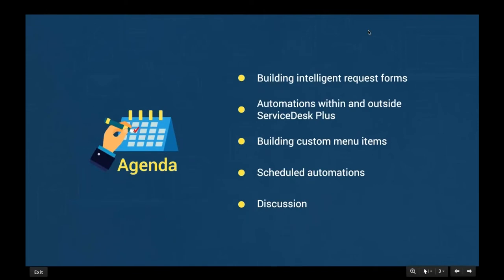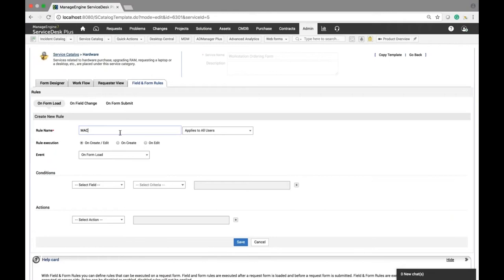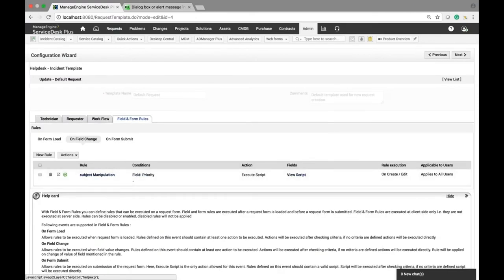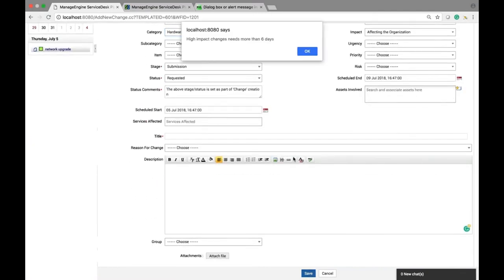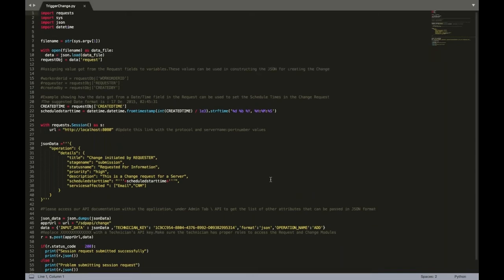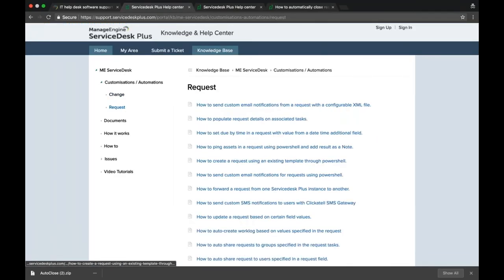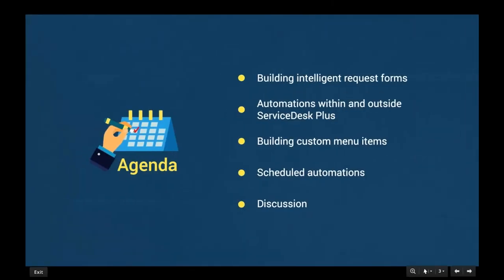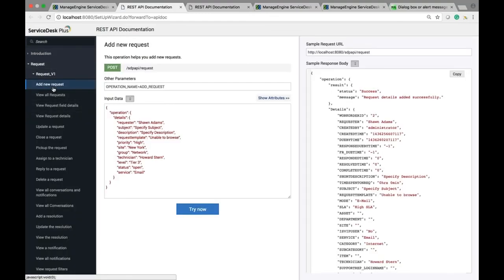ServiceDesk Plus Masterclass: Extensions: Advanced customizations (ARCHIVED)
Join this webinar series to learn about how to make the most of ServiceDesk Plus and ITSM best practices to improve your service desk productivity.

1. Building intelligent request forms
2. Automations within and outside ServiceDesk Plus
3. Creating custom menu items
4. Scheduling automations